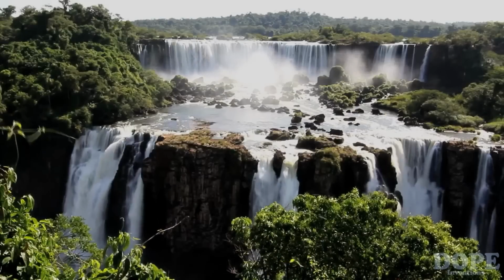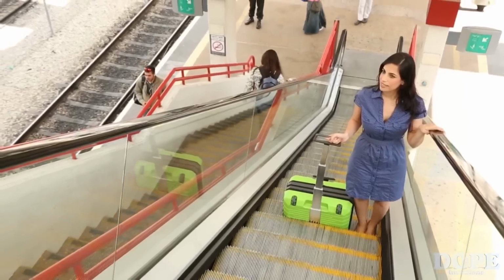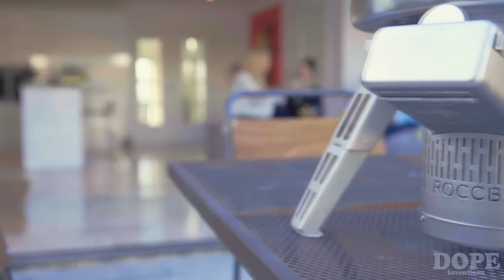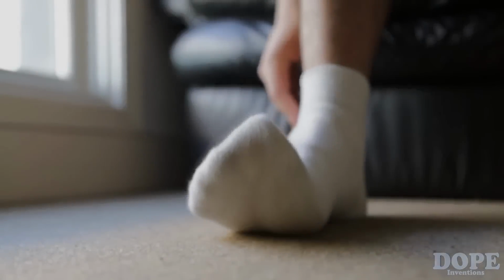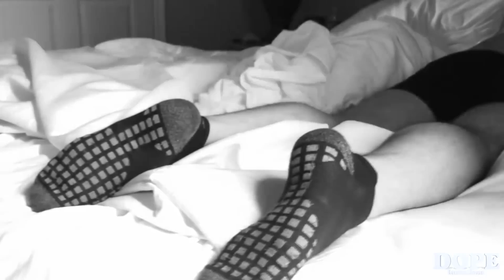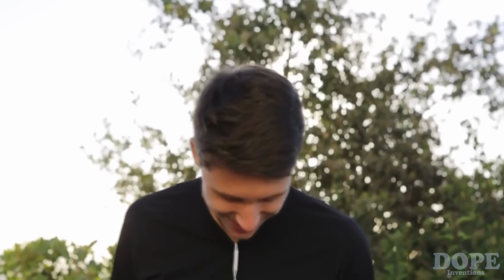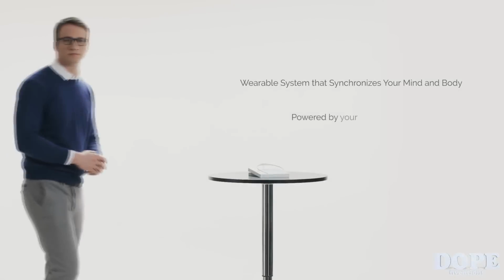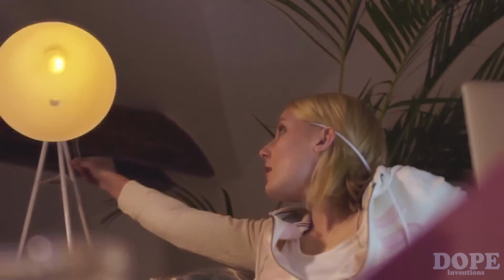5 GADGETS you don't know EXIST! ▶88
New amazing inventions, cool gadgets, futuristic new technology, and things you didn't know exist. Mind blow!

Inventions:

Inventions:

 1. FUGU LUGGAGE: Introducing the revolutionary suitcase that can transform from a carry-on to a full-size check-in, act as a closet, a table and more!
 2.  Roccbox: The Portable Stone Bake Pizza Oven. Authentic 930°F gas & wood fired cooking, made simple and affordable.
 3.  SilverAir: Odorless Socks Made With Pure Silver. Incredible comfort. Unmatched performance. No stink. The sock that changes everything.
 4.  The Matter and Form 3D Scanner: The world’s first, truly affordable 3D scanner for anyone!
 5.  ELF emmit: A Wearable for the Optimized Self. ELF emmit improves focus, sleep, stress, & more, combining ancient traditions and modern technology.